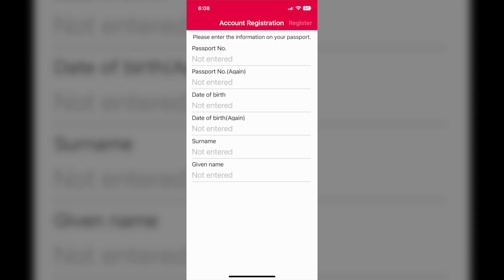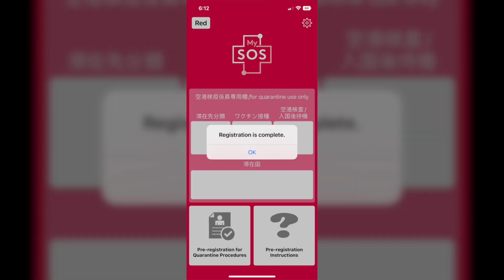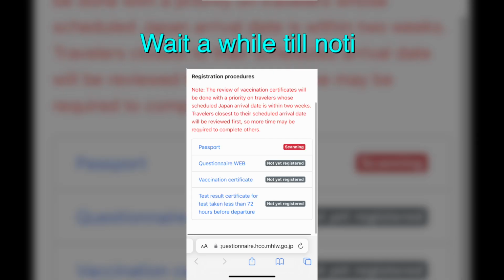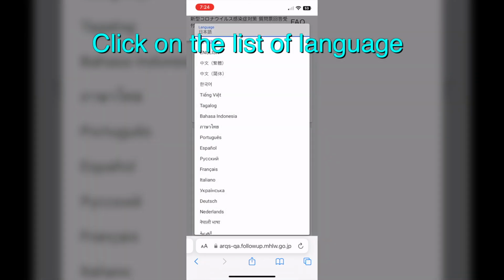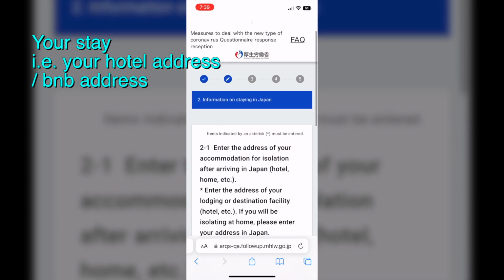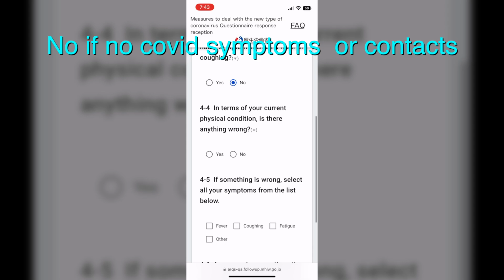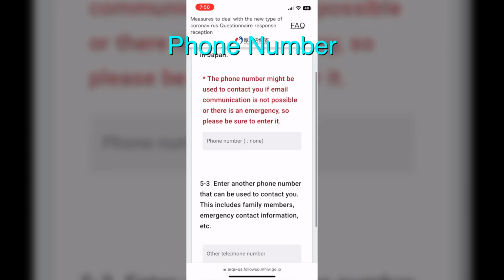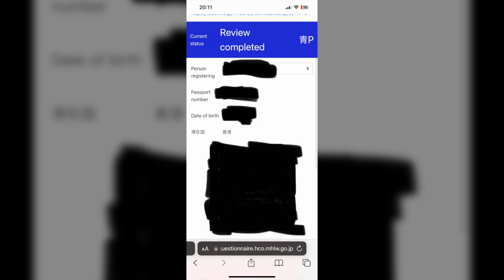Visit Japan Web and MySOS in ONLY 3 minutes ｜Quarantine page from RED to BLUE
Update: Visit Japan Web uses same (3steps) structure. Can still reference the exact steps.  Hope it helps!
Turn on captions for easier view!
MySOS is the required app for travelling to Japan. Here is a easy-to-follow sub 3 minutes guide on sharing how to complete and get it ready for your trip.

打開字幕自動翻譯直接看中文!
MYSOS 簡單教學，三分鐘教你由紅變藍